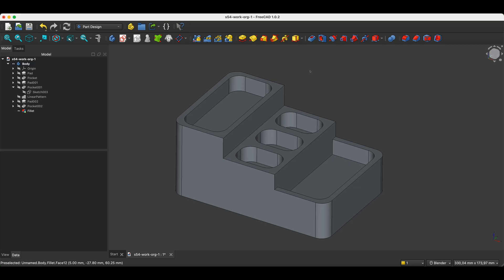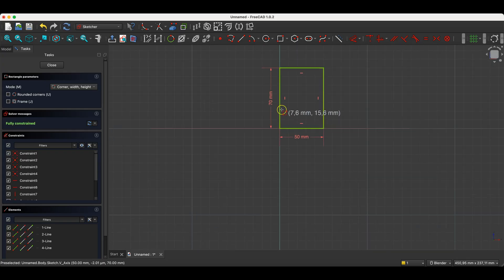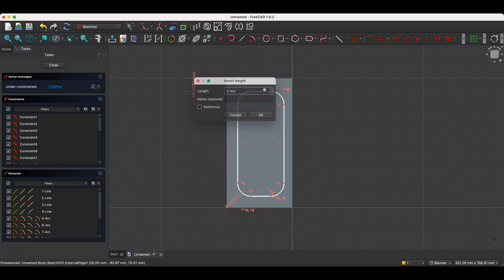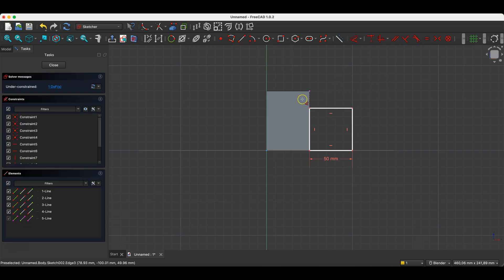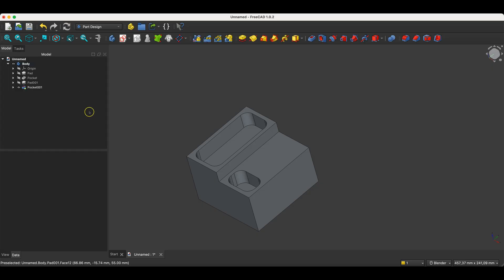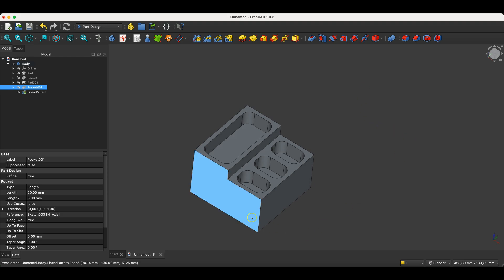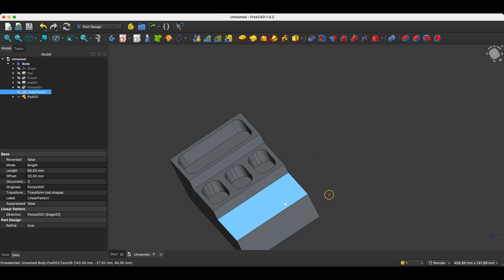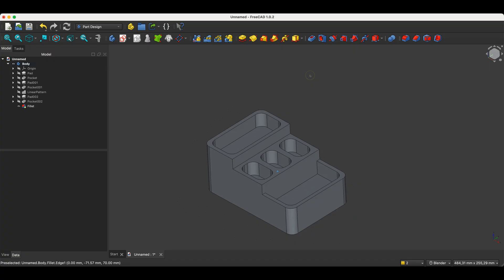Stop Struggling in FreeCAD! Watch This 3D Modeling Walkthrough FIRST!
Each mini-course is short, structured, and gives you a real skill you can apply right away 🚀

Learn how to model a complete 3D part in FreeCAD using the Part Design Workbench. In this step-by-step tutorial, we create sketches, apply dimensions, and build multiple solid features including pads, pockets, fillets, and linear patterns. This video is perfect for beginners who want to understand the workflow of creating parametric 3D models in FreeCAD.

We start by building the base solid from a simple sketch and gradually add more geometry using reference edges and constraints. You’ll see how to use extrusion types, rounded rectangles, section view, and patterned features to efficiently create detailed shapes.